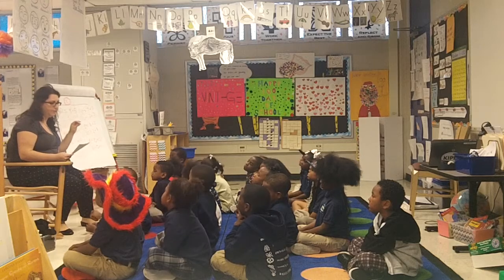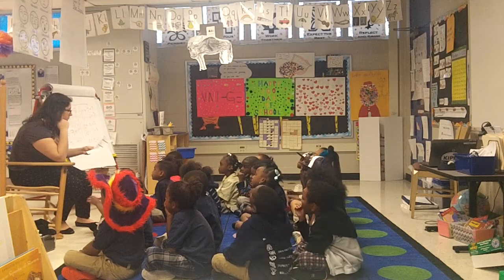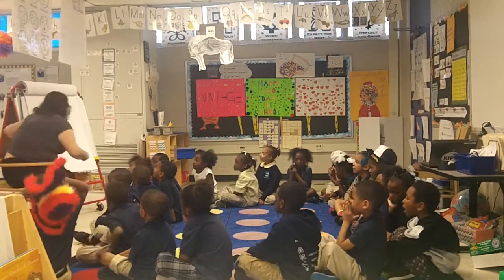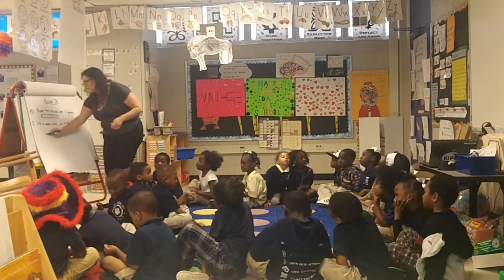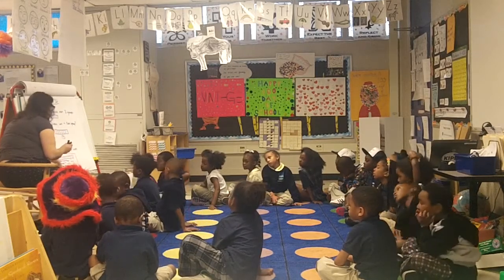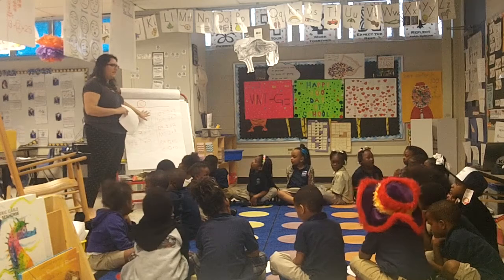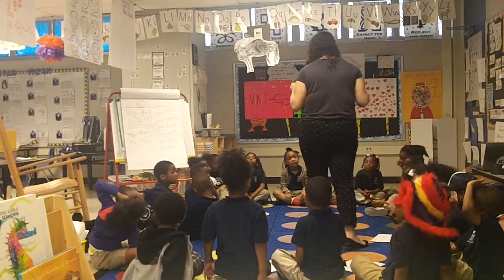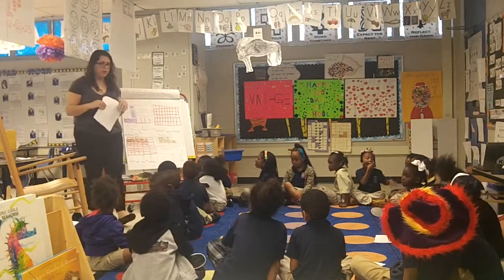Sharon Marcus Math Lesson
K.OA.A.3